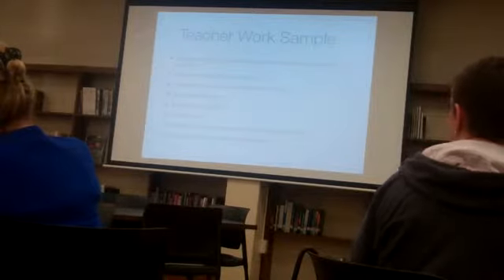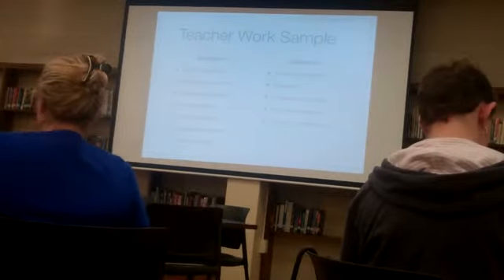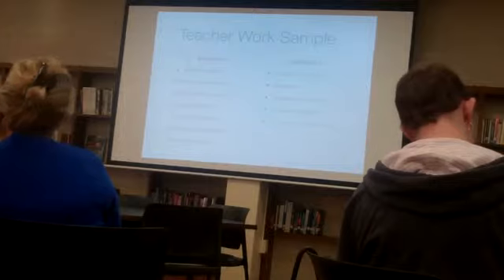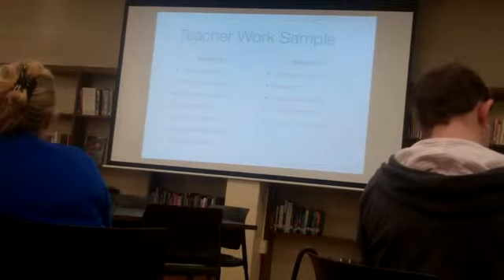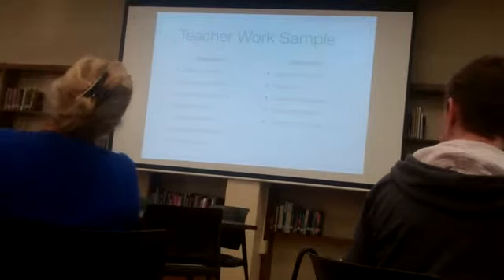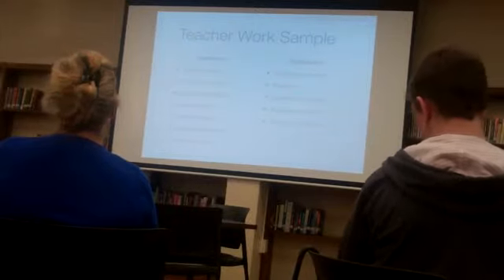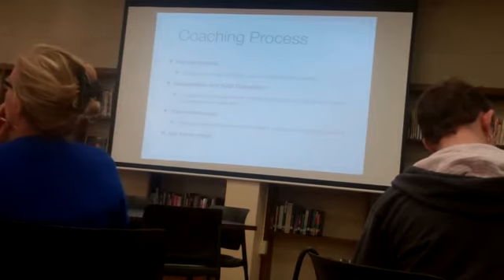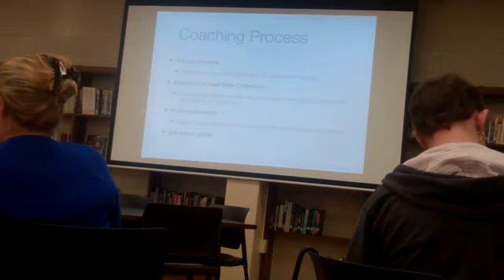Seminar 11 14 13 Part 3